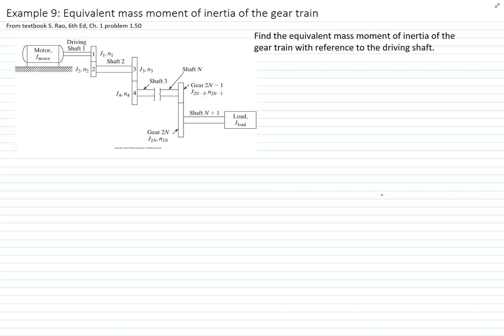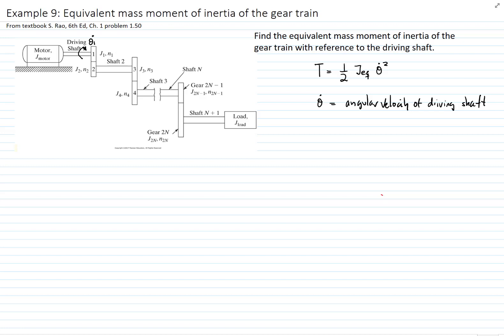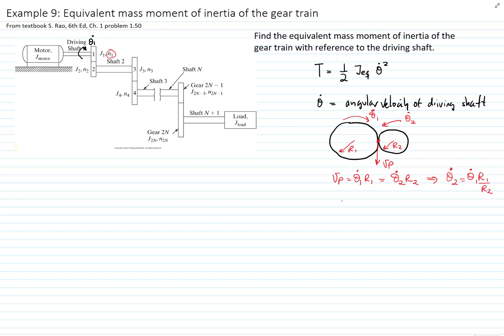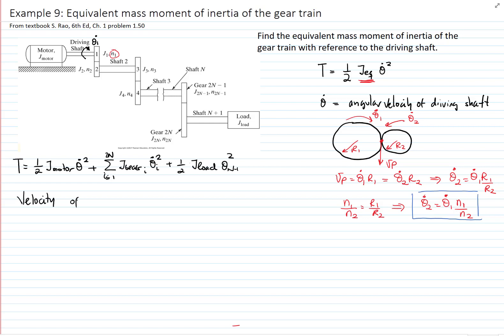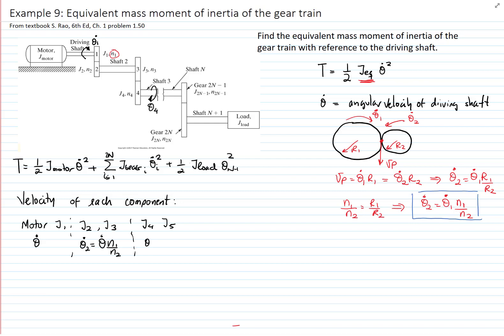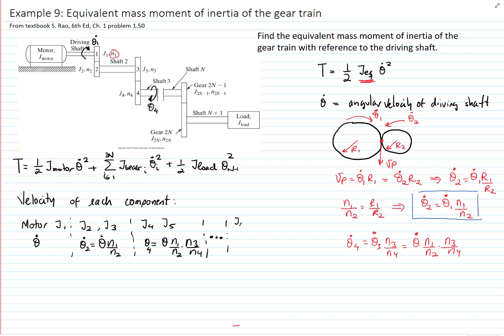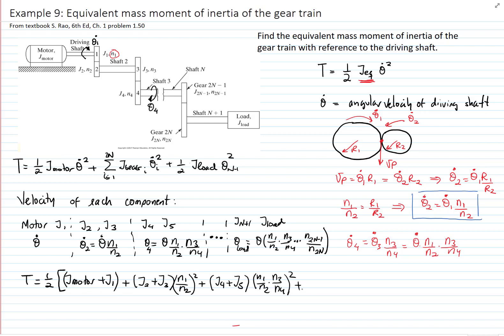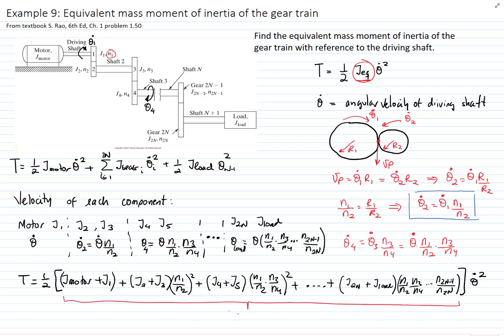Problem 1.50: Equivalent Mass Moment of Inertia Gear train (Textbook S. Rao 6th Ed.)